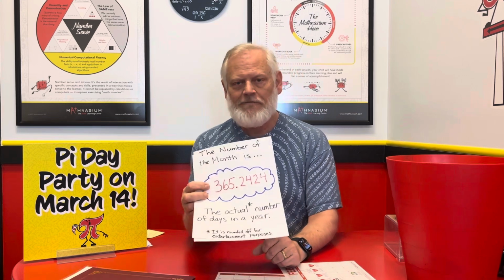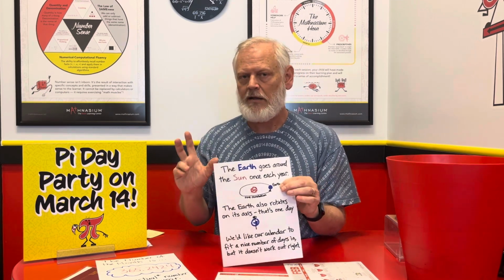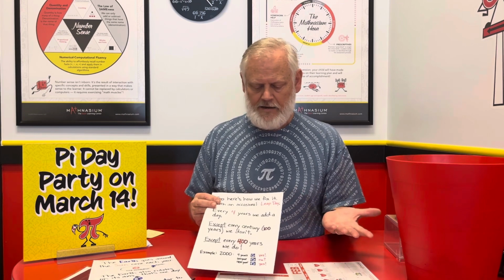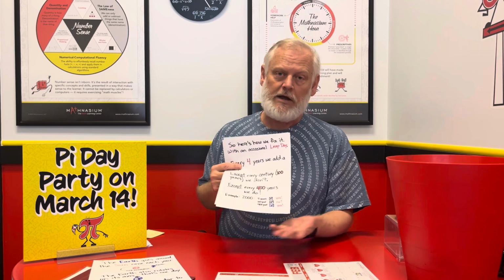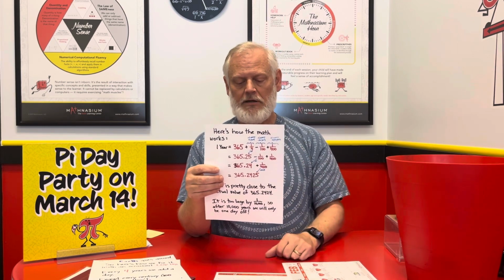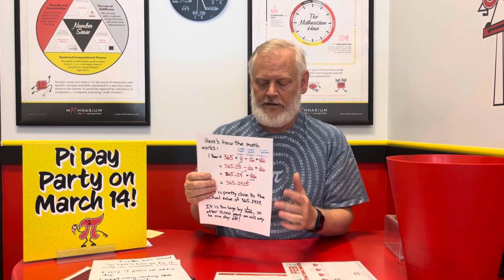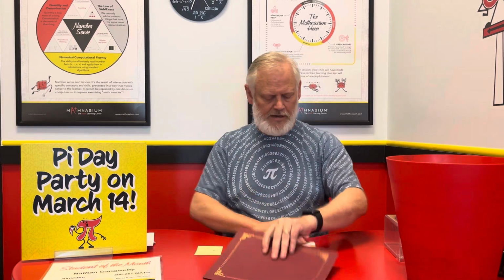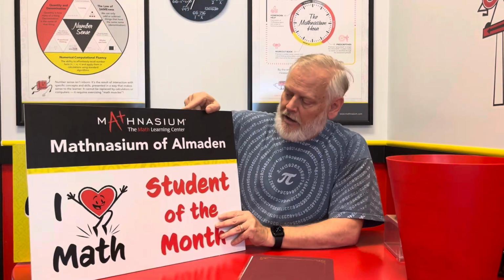2024_03 Mathnasium Monthly Math Movie